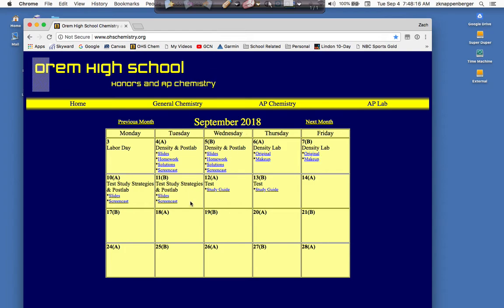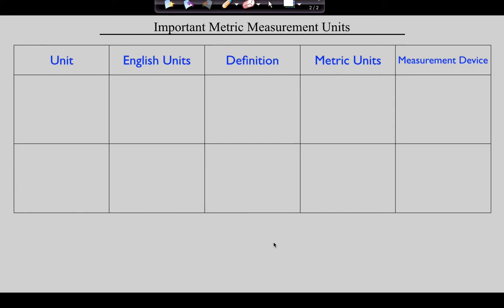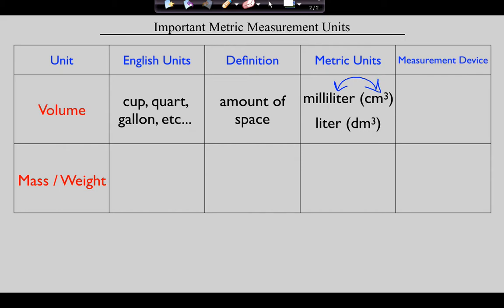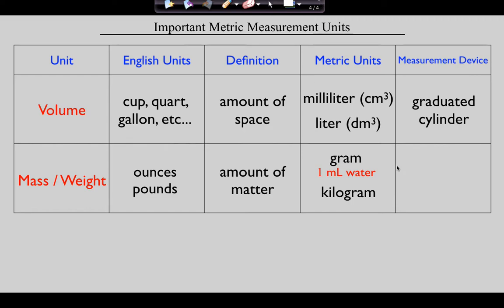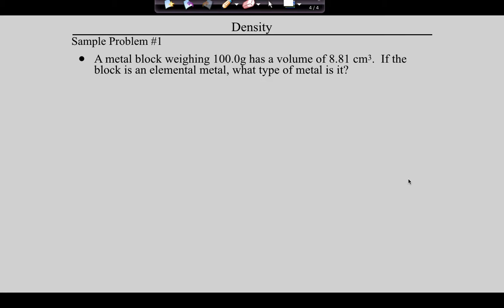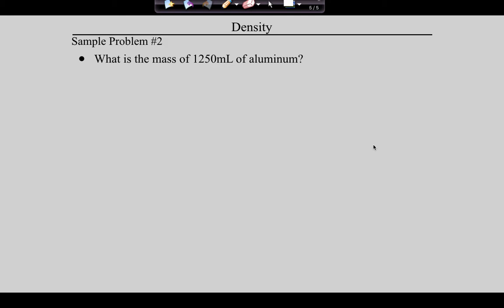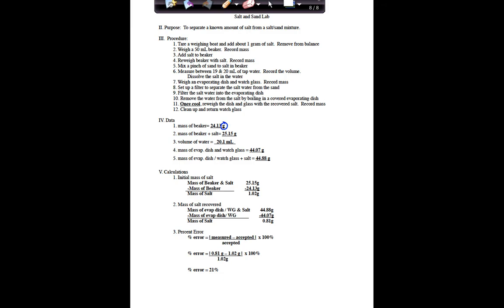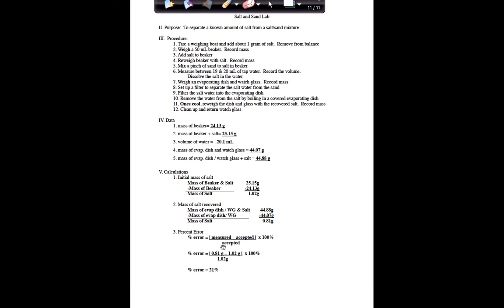Density & Salt/Sand Post-Lab